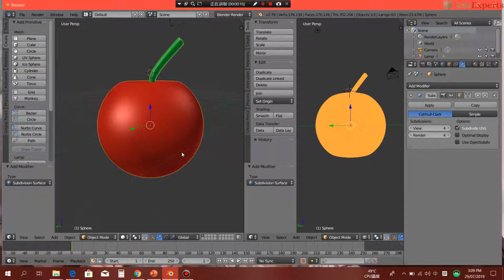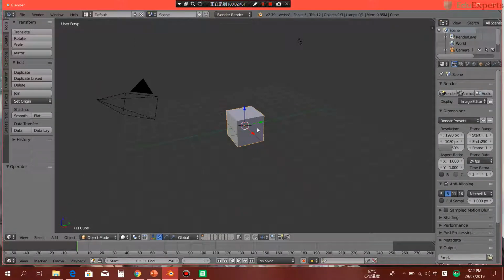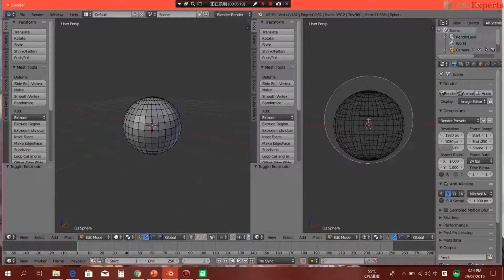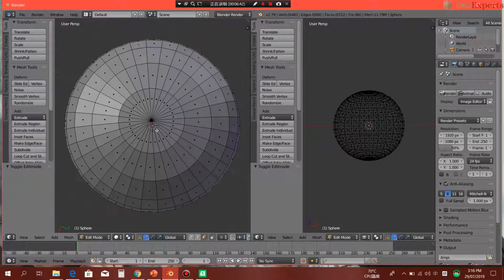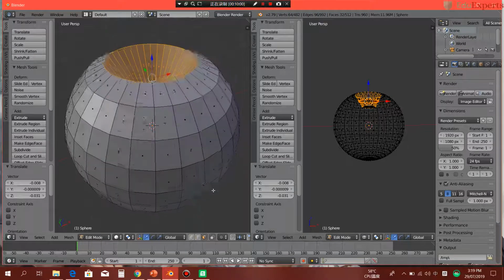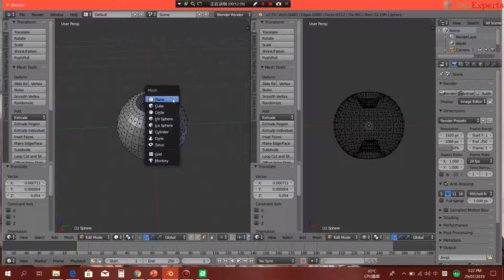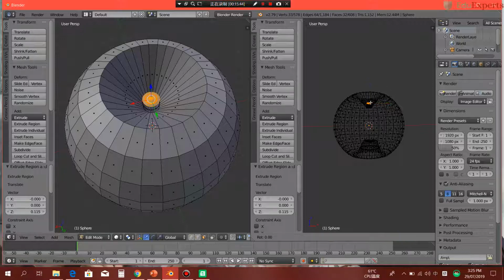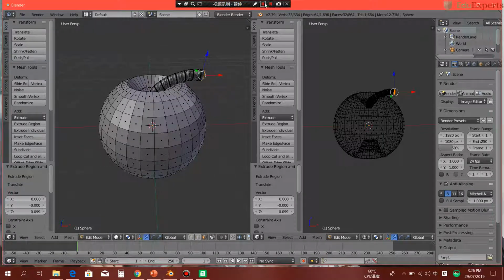3D Modelling Class Video Clip 1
EduExperts 3D Modelling Class
Learn 3D modeling and animation from beginning, build your 3D world.